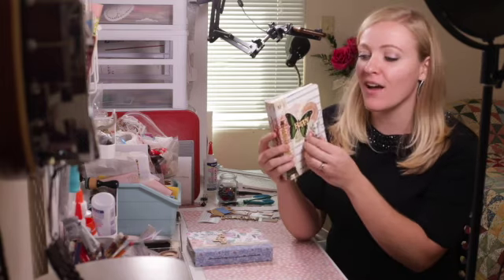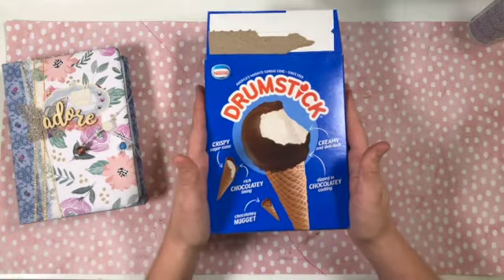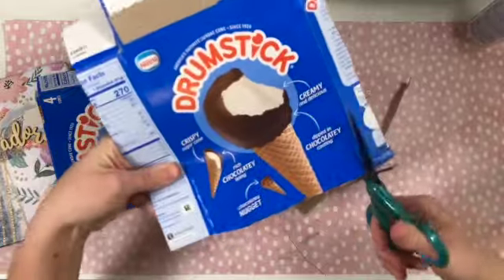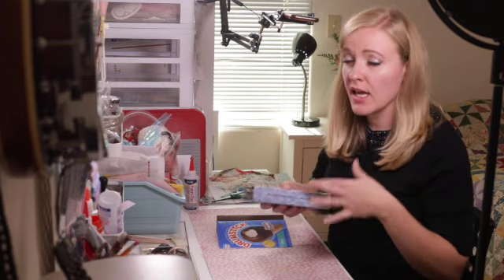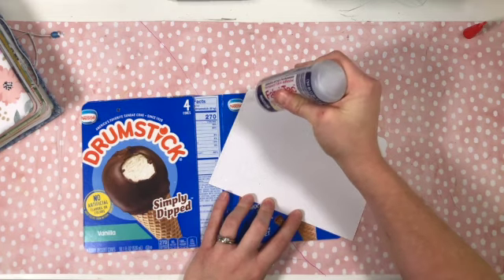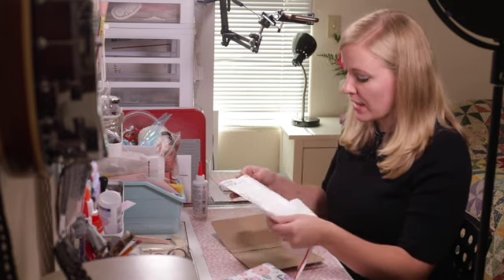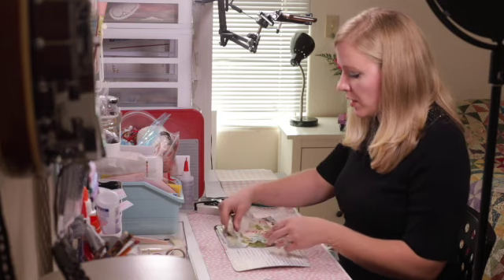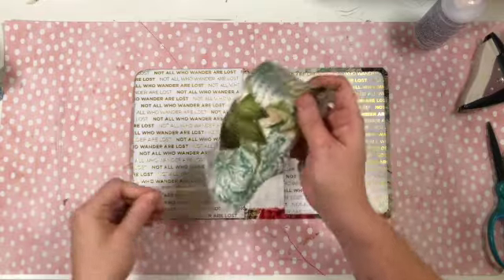Make a Junk Journal cover and sew in your signatures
This is the final tutorial for this project! In this tutorial we will complete our junk journal by making a book cover out of cardboard food packaging and then use a saddle stitch to sew in the pages of our signature! It's so fun to make a book by hand! I tried to keep it simple and step by step so I hope that it's helpful for those who are beginners.

Official rules and info:

- To enter you need to do 2 things:
     1- leave a comment on Kate's 7th YouTube tutorial (it will be posted on Monday Feb 22, 2021)

- The giveaway entry dates are Monday feb 22 - Saturday feb 27, 2021
- Please only comment ***ONCE!!!*** You will be disqualified if you post more than one comment.

- The giveaway is for 1 junk journal made by me (Kate)
- The giveaway is worldwide so you don't have to live in the USA to enter/win
- If you are the selected winner you will be required to provide me with a valid mailing address in order to claim the journal. Your address will only be used for this purpose and will not be shared with anyone.
- The winner will be selected by entering the number of comments into a random number generator and selecting the corresponding comment to the number generated.
- The winner will one announced on a video that will be posted on Monday March 1, 2021

- YouTube is not a sponsor of this contest and is not liable for anything related to this contest

• Beacon 3 in 1 glue

• Bookmaking kit

Instagram: @katesjunkjournals and show me what you made!